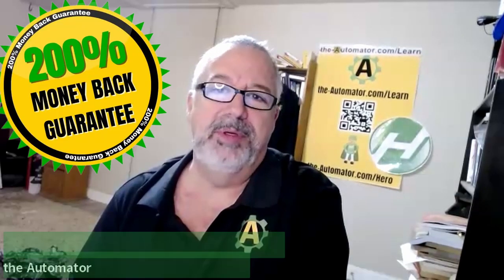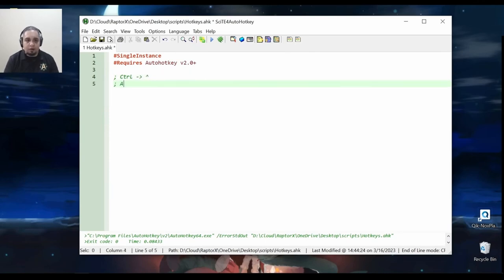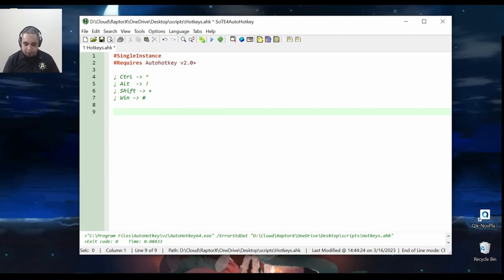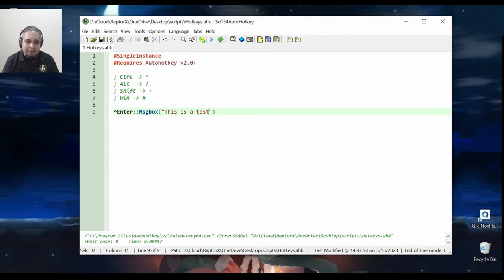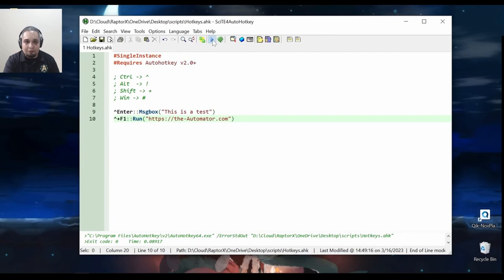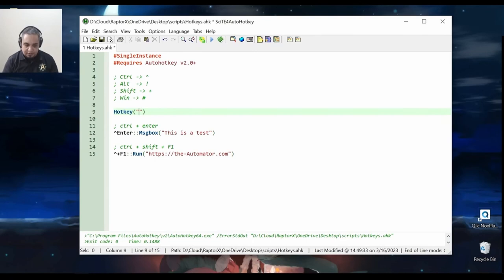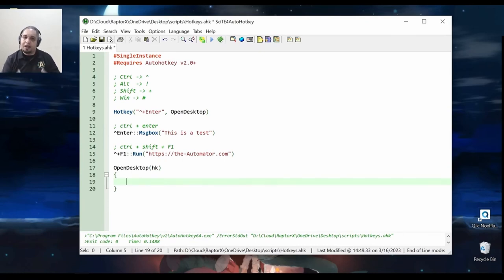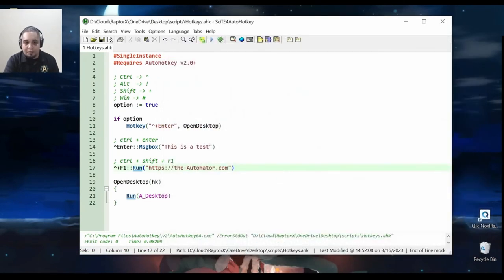Intro to Hotkeys in AutoHotkey v2: AHK tutorial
Hotkeys are amazing!  It's why AutoHotkey exists!  This video we cover the basics of creating Hotkeys in AutoHotkey v2.  You can learn more about the course

TLDR: Teach viewers how to create hotkeys in AutoHotkey v2 for launching actions and performing various tasks.

1. 00:00 📝 Learn how to create hotkeys in AutoHotkey, which are triggers used to launch actions, in this extract from the Intro to AHK v2 Hotkeys course.

2. 00:49 📝 Creating hotkeys in AHK v2 is as easy as creating hot strings, with the only difference being the syntax for specifying the hotkey and the action, and modifier keys like Control, Alt, Shift, and Windows can be referred to using special characters.

3. 02:09 💡 To create a hotkey in AHK v2, use the character for the modifier key (e.g., control) followed by the desired key (e.g., enter) and separate them with a colon.

4. 03:03 📝 The speaker explains the difference between hotkeys and hot strings, and demonstrates how to create a hotkey that opens a website when a specific key combination is pressed.

5. 04:08 💡 The Run command in AHK v2 allows the user to execute files or open websites with their default application, making it convenient and efficient.

6. 05:12 🔑 You can easily create hotkeys for various actions like opening files, folders, or websites using AHK v2, with the hotkey command taking a hotkey as the first parameter and the corresponding action on the right side.

7. 05:58 💡 The speaker explains how to define and use a function in AHK v2 for performing actions based on a specific hotkey.

8. 06:50 💡 Create dynamic hotkeys in AutoHotkey by defining a variable and using an if statement to determine if the hotkey should be set or not.